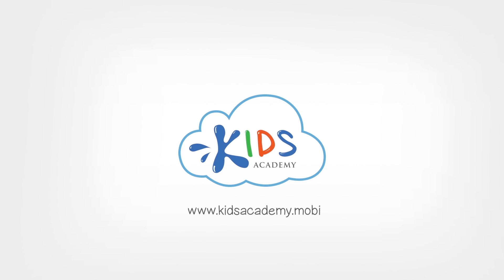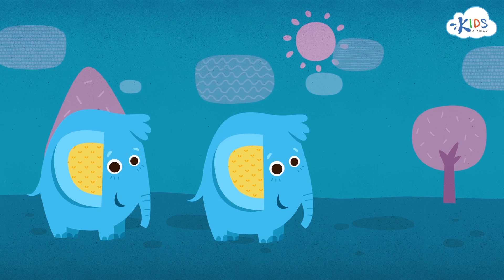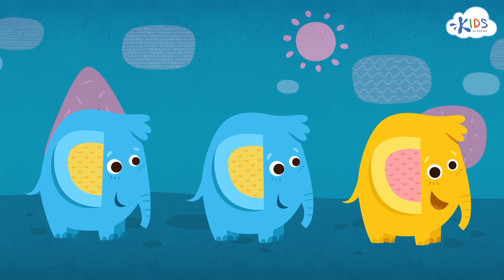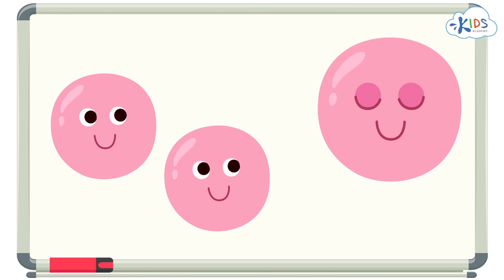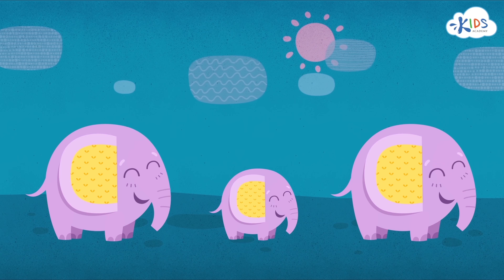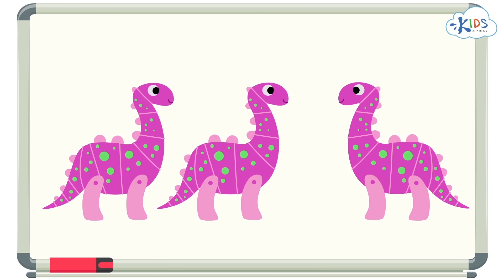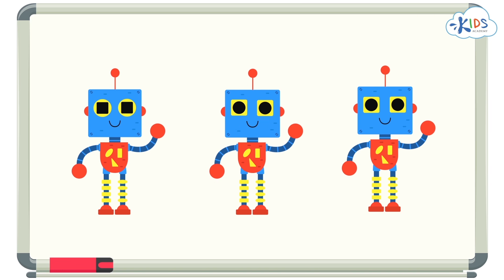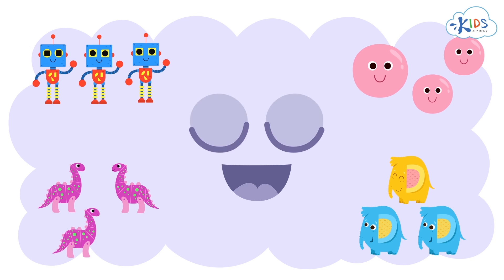Sorting and Matching Games | Basic Math for Kindergarten | Kids Academy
Welcome our new video: Sorting and Matching Games | What Is A Difference | Preschool Learning Videos

Multiple everyday things required in the child's overall physical and psychological development. One of the most essential parts of your child's mental/psychological development is the sorting and matching games. These games are one of those vital games that are necessary to give your child the keen observation skills that he/she will require in the future.
So what is in the game?

The game is entirely based on boosting the observation of the kids to the next level. In this game several entirely same objects are shown but not wholly the same, they have a pinch of difference, either one object from many has a different or more. For example, if there are three balls of precisely the same size, structure and overall look but one of the balls has a different color. However, the kids with poor observational behavior before in their preschool will say that they are all exactly the same, but the fact is one of the balls has an entirely different colors. This is what they will teach at Preschool, to point out each and every bit of difference in the almost identical objects.
The verdict

By proper sorting and matching games, your kid's observation powers will get a substantial boost up, and he/she will observe each and everything deeper than they do right now. Moreover, sorting for preschool play a vital role in a child's everyday learning, understanding and observation skills from every perspective of life. Matching for preschool is exceptionally significant for your very young child to learn as this will help her/him in their future lives. Because most of the times the things may not seem exactly how they look at first sight and that's what you did not learn from the beginning, let your child learn to sort for preschool so he/she can be a better student and a better conscious person eventually.